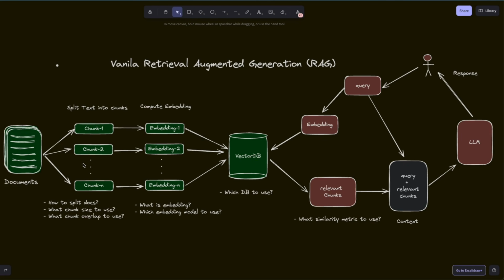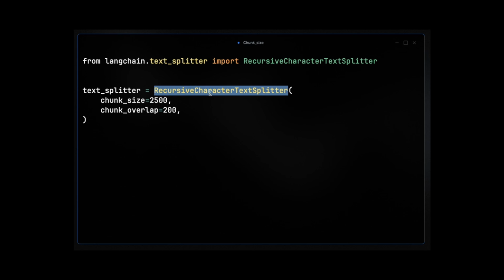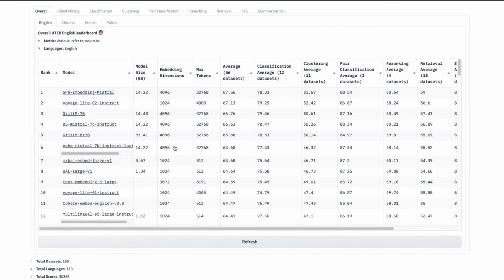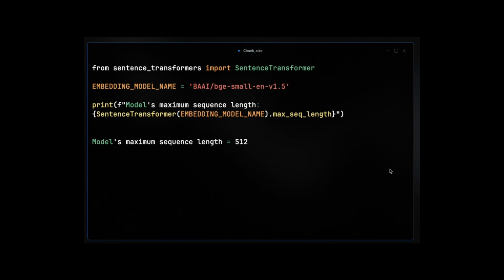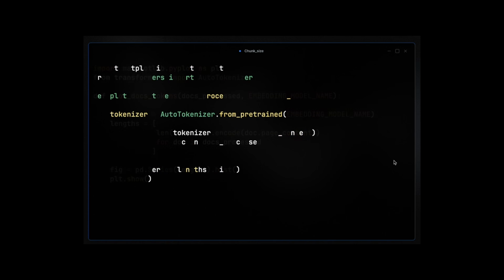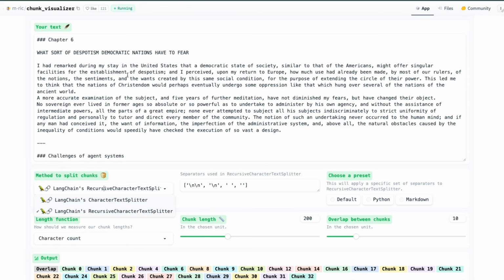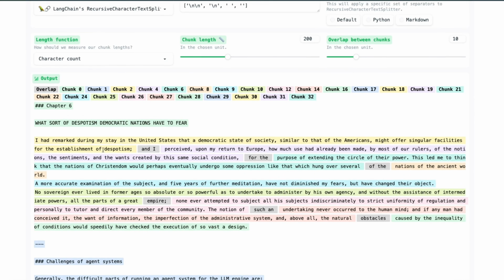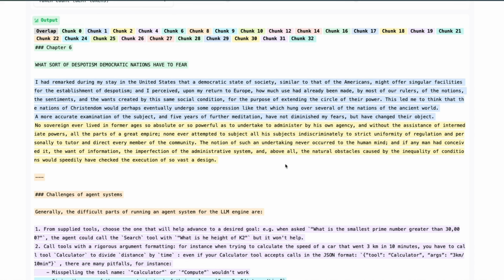How to Set the Chunk Size in Document Splitter | RAG | LangChain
How to define the chunk size when building a Retrieval Augmented Generation (RAG) application? In this video learn how to define it properly.

TIMESTAMPS:
[00:00] Introduction
[01:46] Embedding Models and Chunk Size Optimization
[04:20] Practical Demonstration: Tokenization and Chunk Distribution
[06:55] Exploring Different Splitting Mechanisms